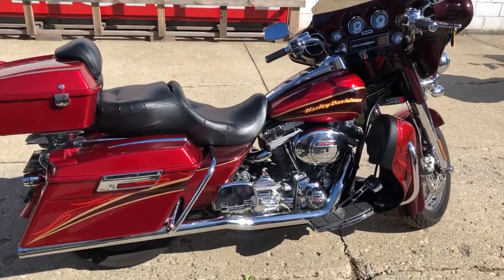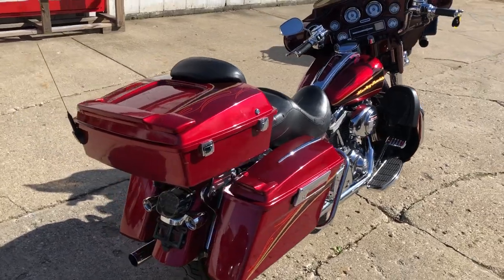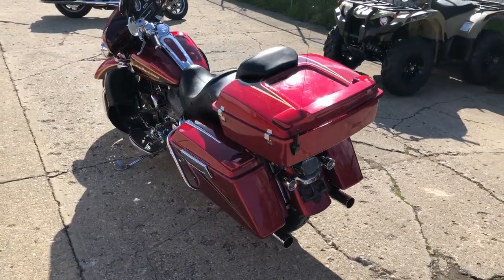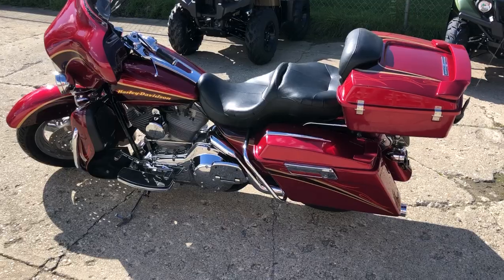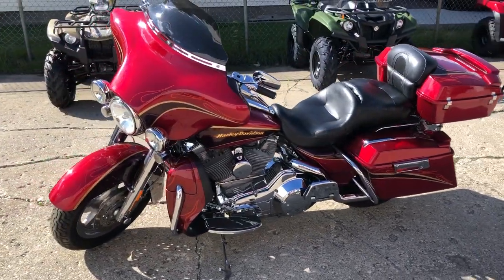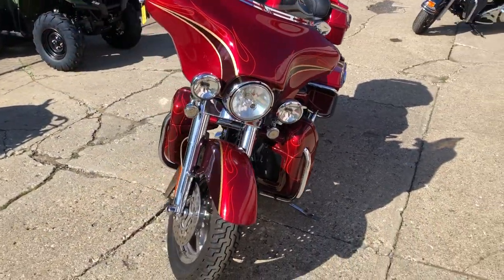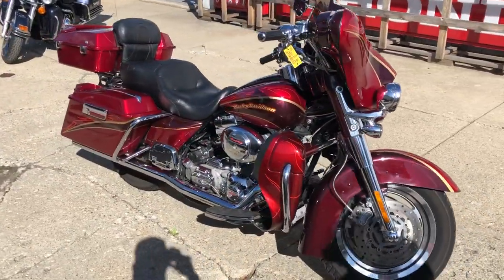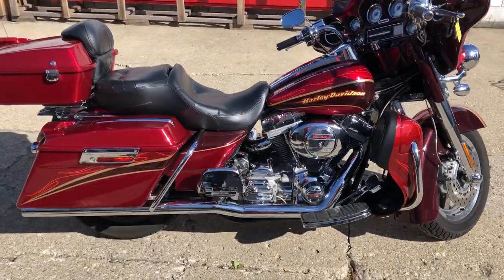USED 2005 HARLEY DAVIDSON SCREAMING EAGLE FOR SALE IN MI WITH ONLY 31,658 MILES! U7071